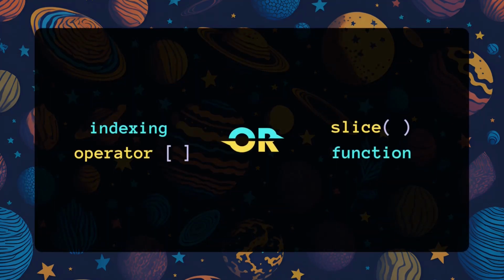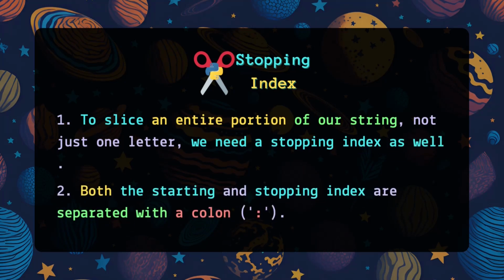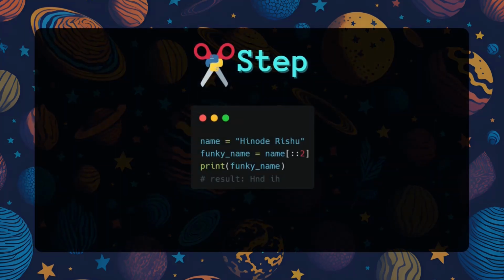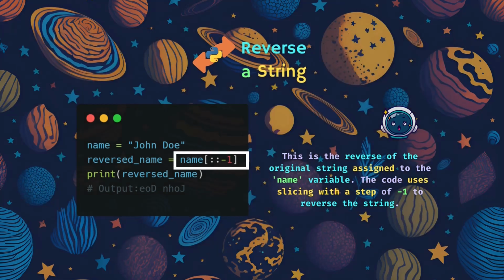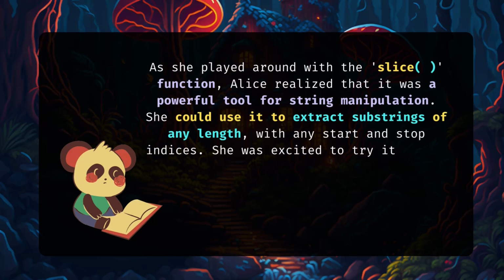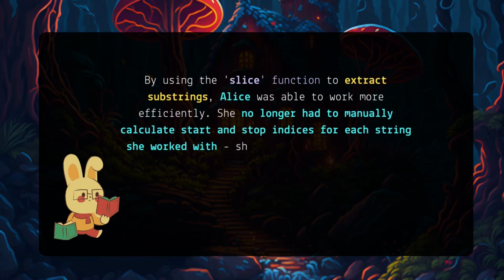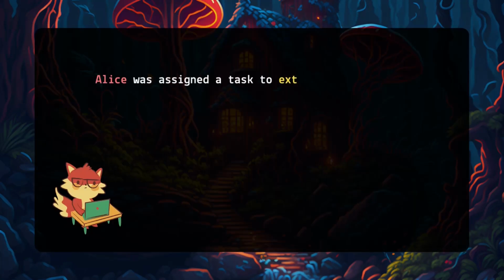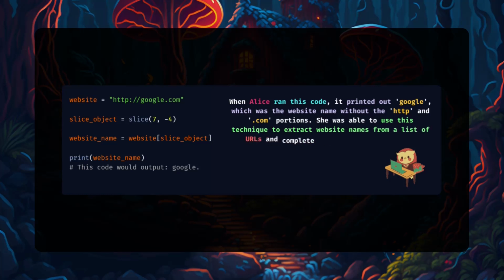String Slicing in Python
When slicing, we have three optional arguments that we can fill in depending on where and how we want to slice our string:

1.  00:31 - Starting index
2.  01:06 - Stopping index
3.  02:11 - Step

03:00 - Reverse a String
To reverse a string, you can use slicing in Python by specifying a step of -1.

03:48 - Python's Slice Function: Discovery
Alice was a curious programmer who was always looking for new ways to solve problems. One day, while browsing the Python documentation, she stumbled upon the `slice` function. Intrigued, she decided to experiment with it.

04:52 - Python's Slice Function: Efficiency
Alice was a busy programmer who had many tasks to accomplish each day. She was always looking for ways to streamline her workflow and save time. That's why she was thrilled when she discovered the `slice` function.

06:06 - Python Slice Function: Overcoming Variable-Length Strings
Tired of spending hours tweaking start and stop indices for variable-length strings? Learn how to use the slice function to extract substrings efficiently.

07:16 - Web Scraping with Python: How to Extract Website Names
See how the slice function can help you extract website names from URLs when web scraping in Python.